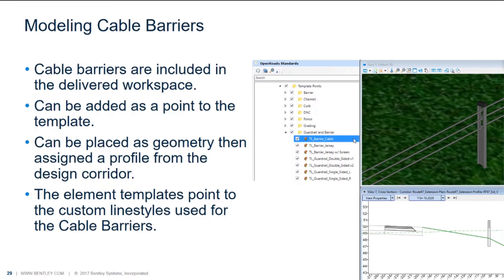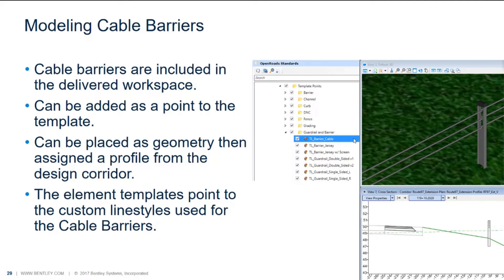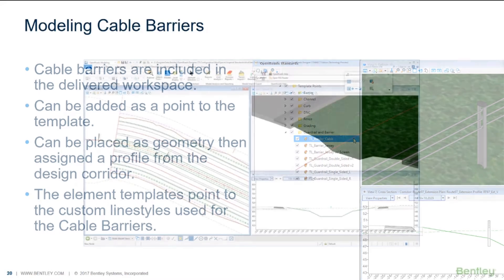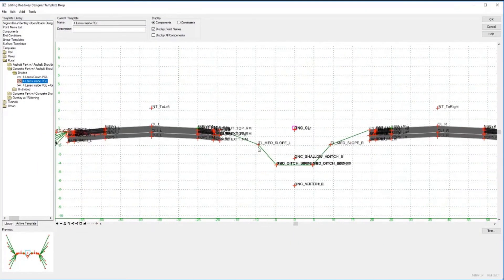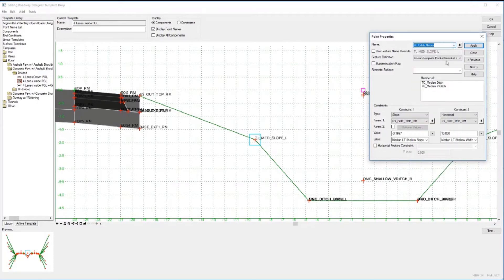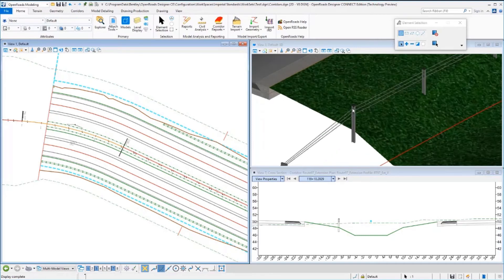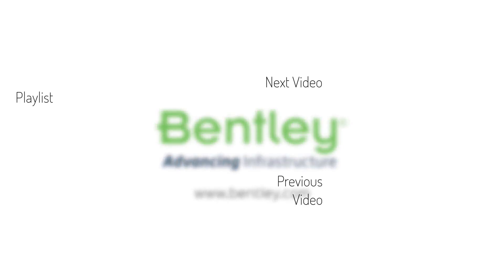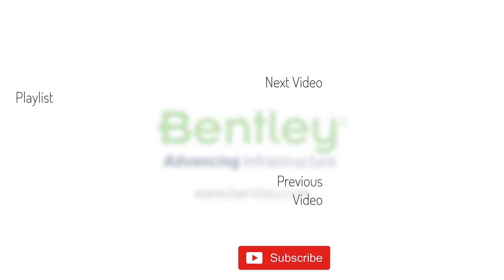Part 6: Modeling Cable Barriers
Learn how to add a cable barrier to an existing template.